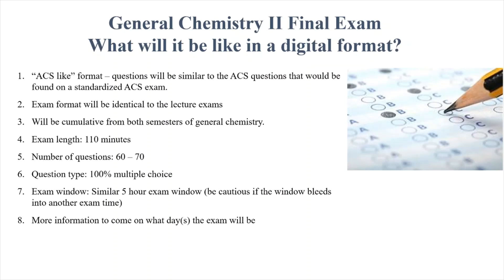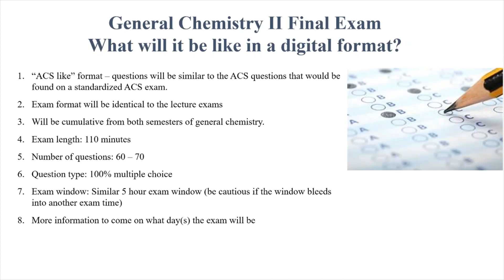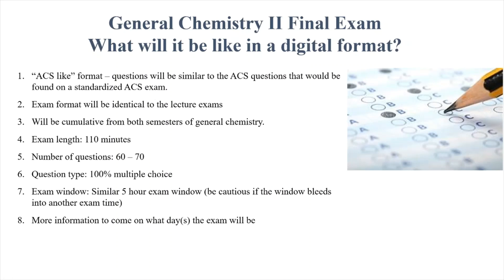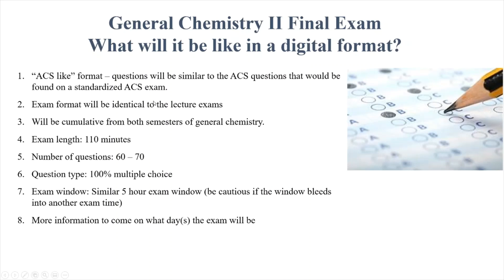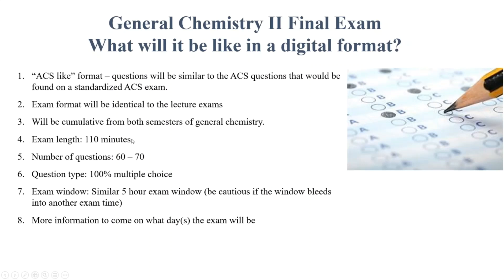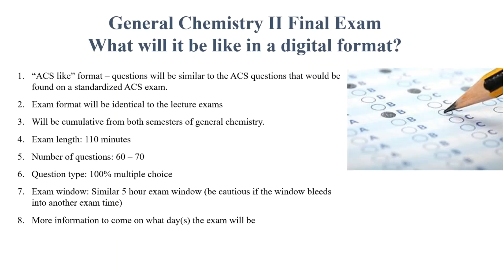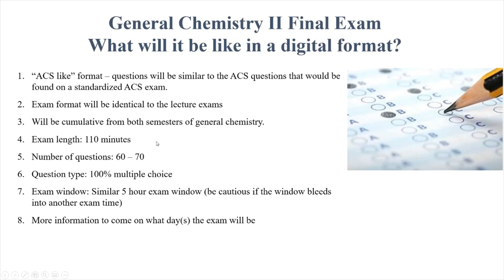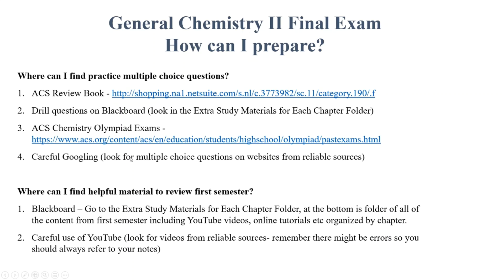Preparing for the General Chemistry II Online Final Exam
This video gives an explanation of what the digital final will be like and also gives some tips on how to prepare.